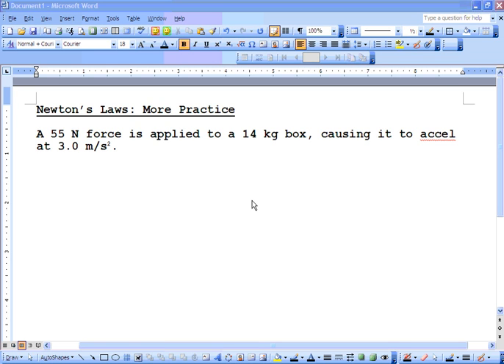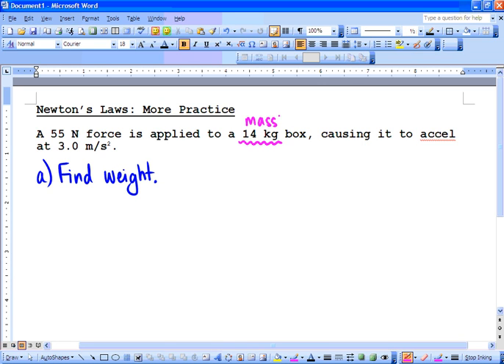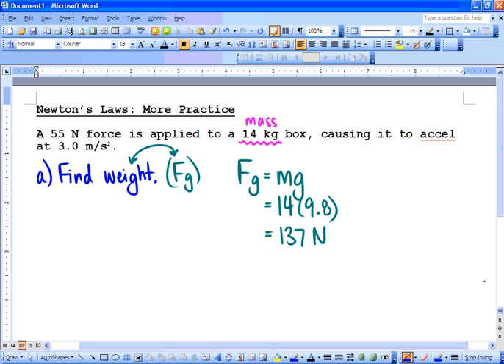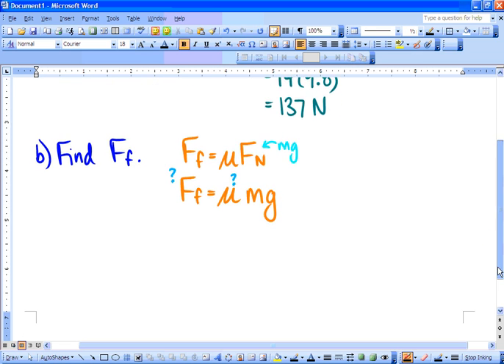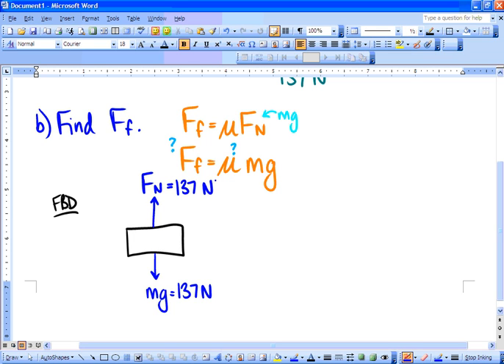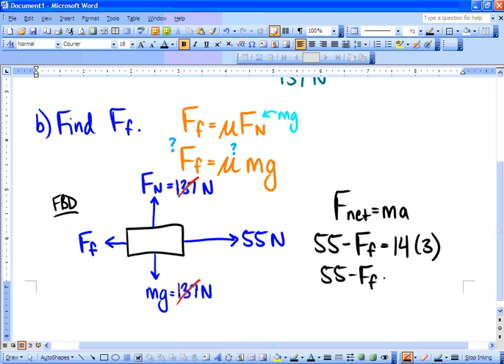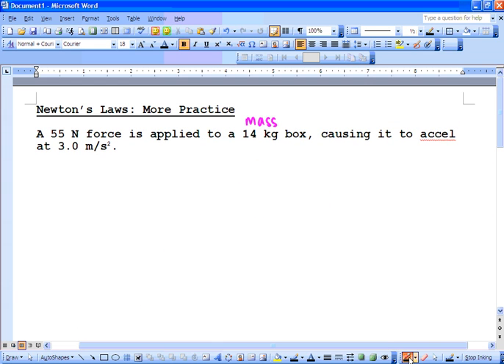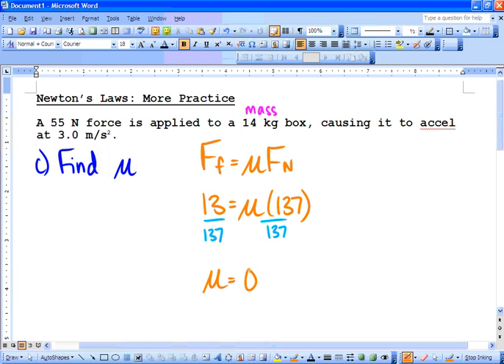Chap 5 Newton Practice